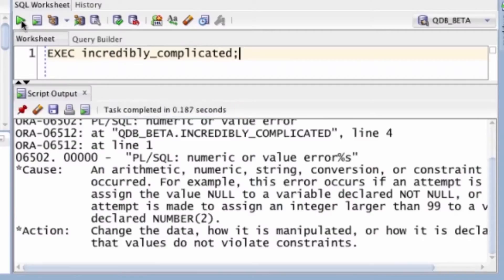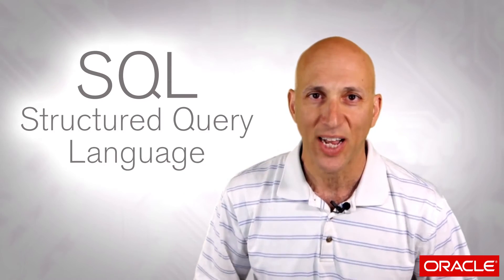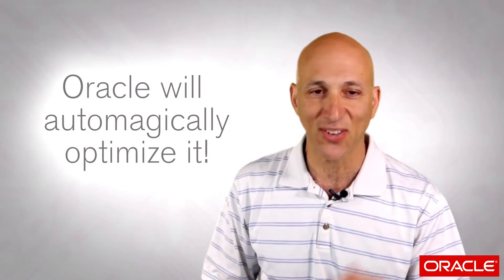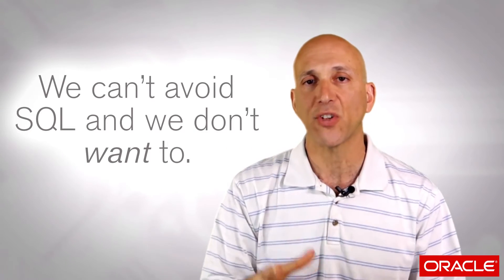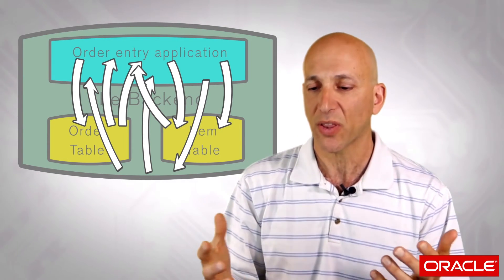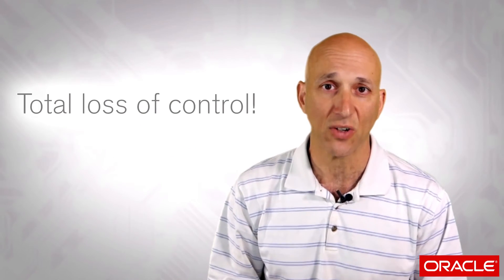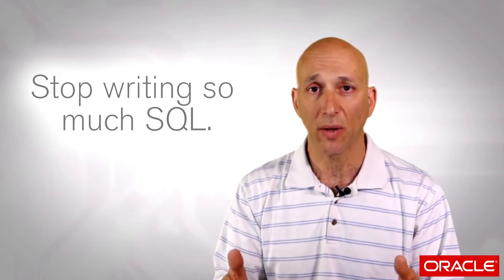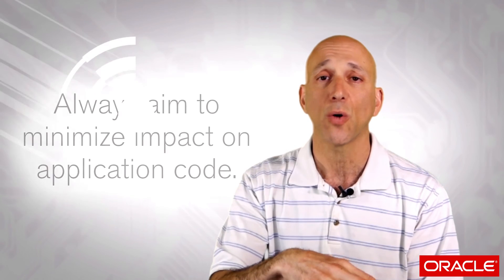Shock Therapy for Software Professionals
Humans are creatures of habit, and the programming habits we learn early in our careers or in our use of a certain technology - can be ingrained deeply. That becomes a problem as new versions of the technology are released, or we mature as developers, learn better ways to do things. and then don't do them.

In this video, Steven offers a "shock" to relational database developers and encourage a different way of looking at the SQL statements in one's application.